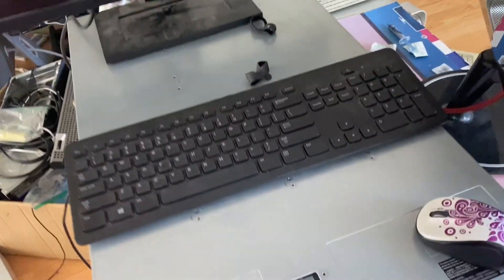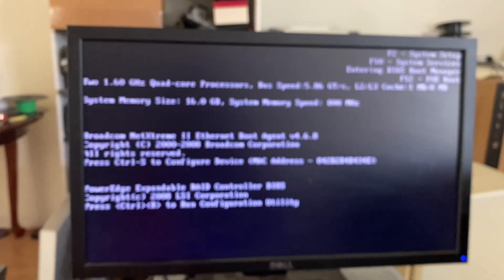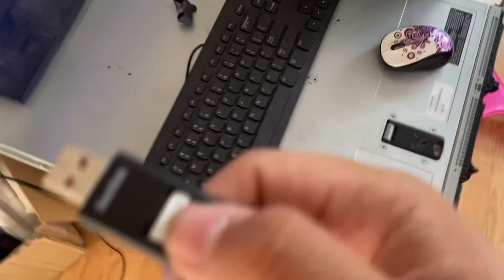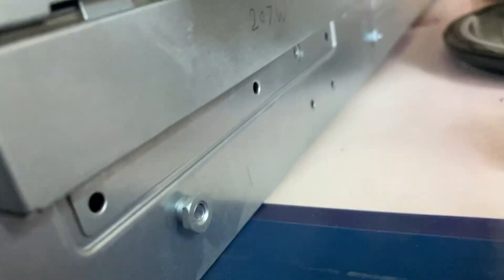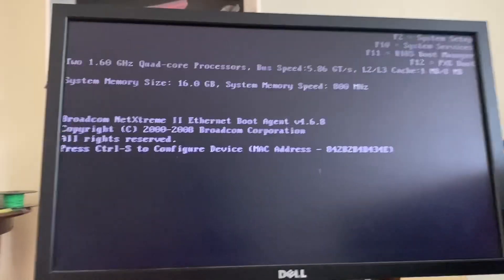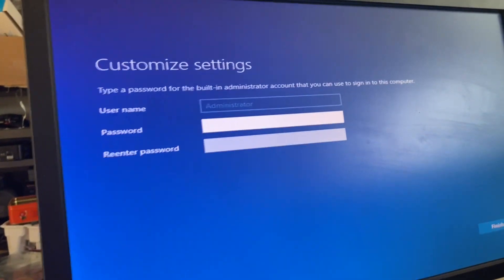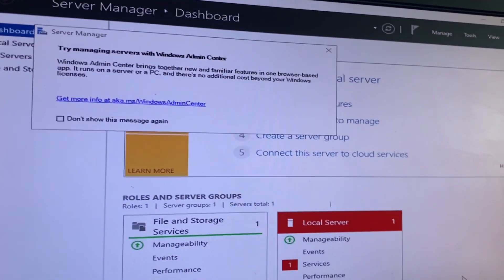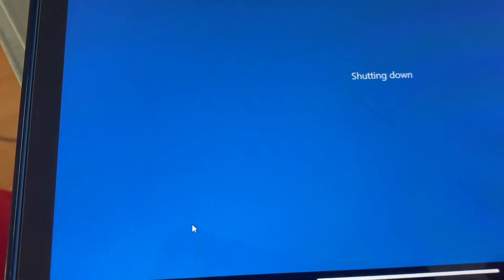Dell PowerEdging (PowerEdge R710 Windows Server install)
Main Channel: @theKongston